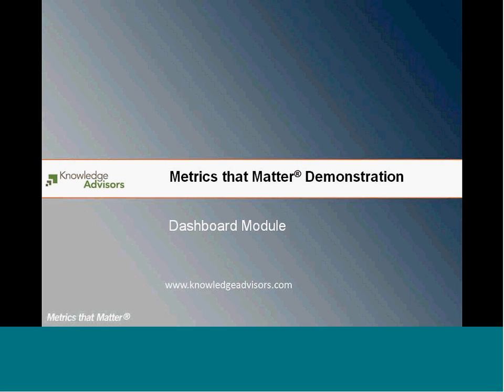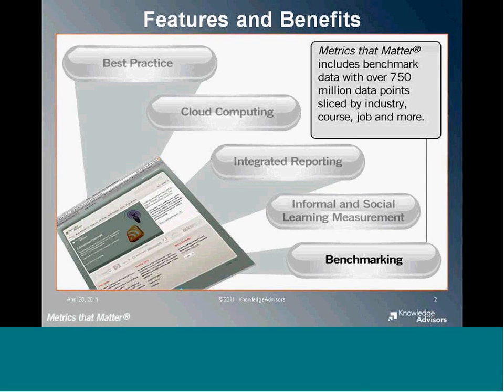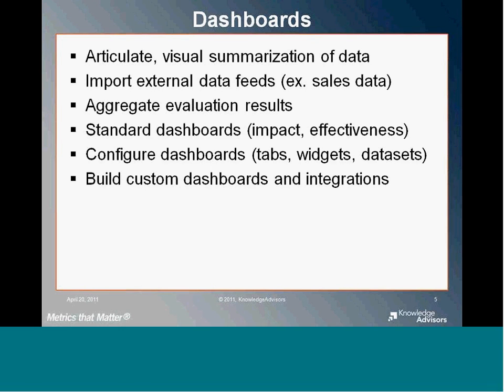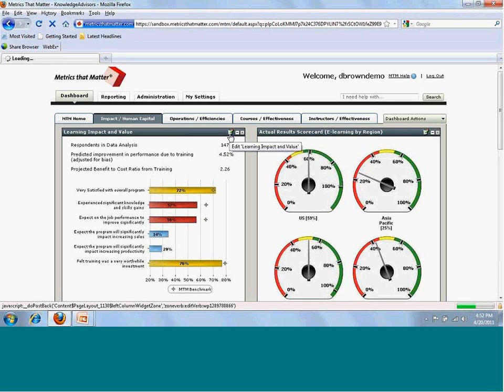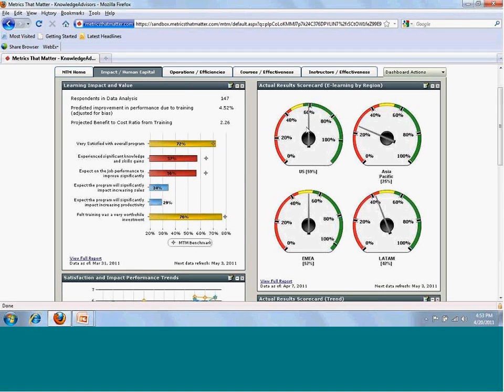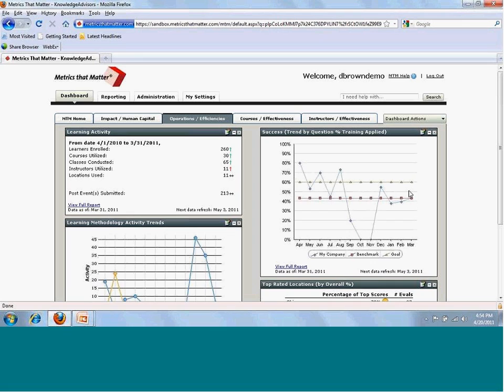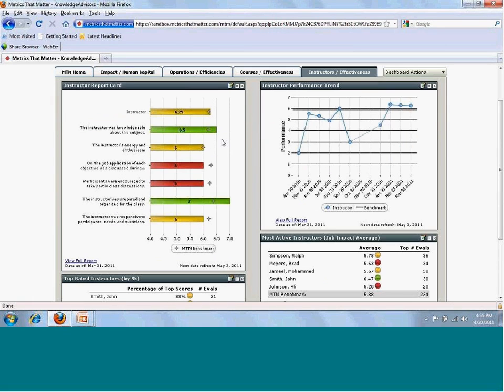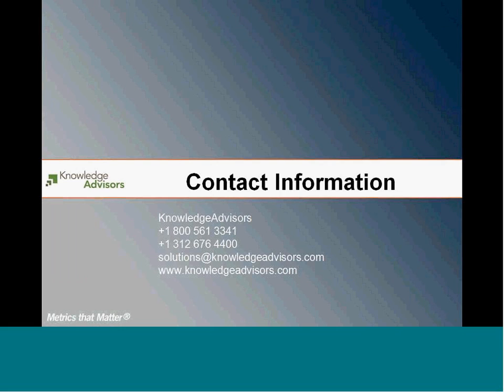Metrics that Matter® Modules: Dashboards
* Articulate, visual summarization of data
    * Import external data feeds (ex. sales data)
    * Aggregate evaluation results
    * Standard dashboards (impact, effectiveness)
    * Configure dashboards (tabs, widgets, datasets)
    * Build custom dashboards and integrations